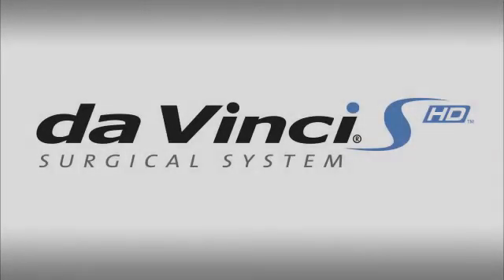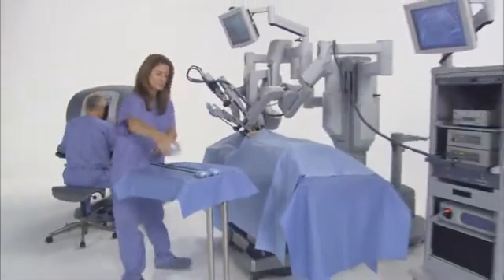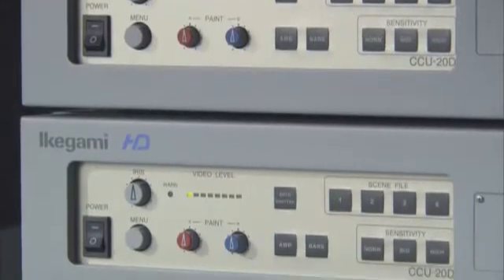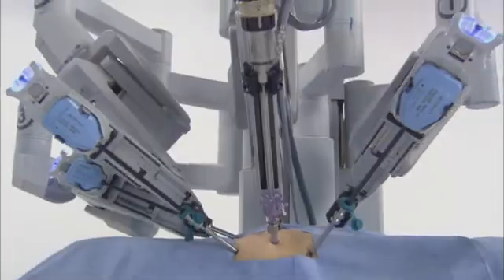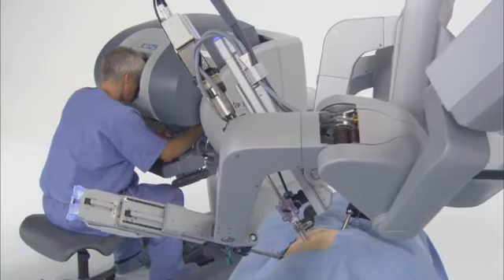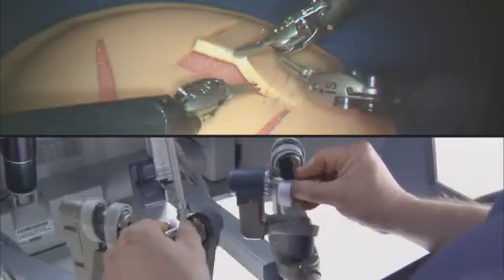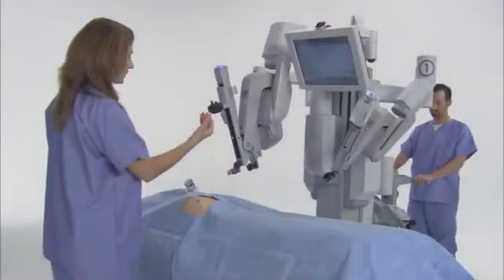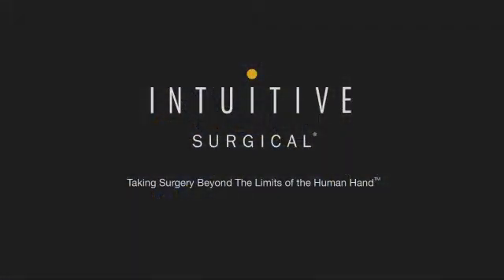Da Vinci Surgical System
Intuitive Surgical's da Vinci® Surgical System combines superior 3D high definition vision, patented EndoWrist® instruments and Intuitive® motion to allow for unparalleled precision, visualization, dexterity and control.